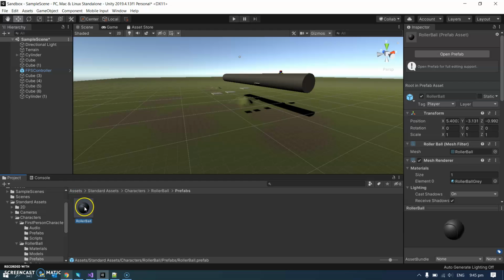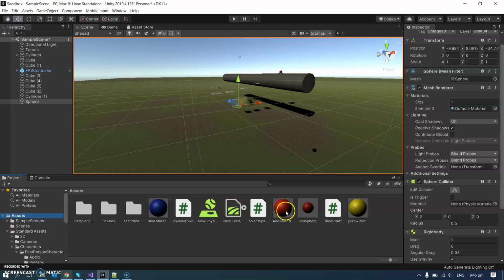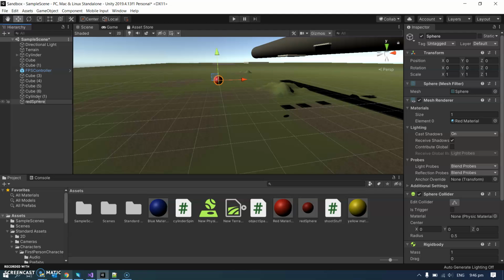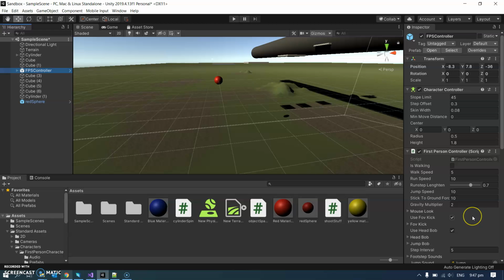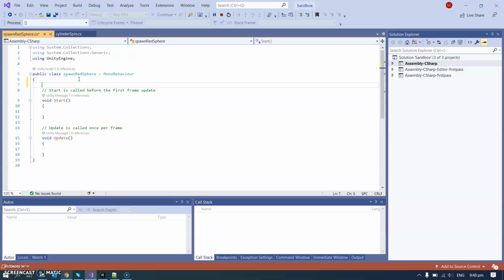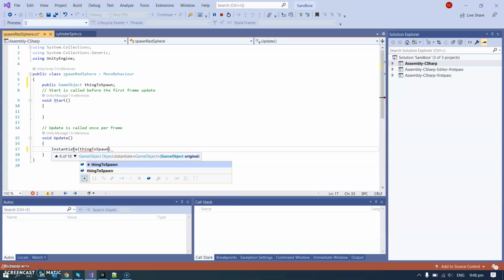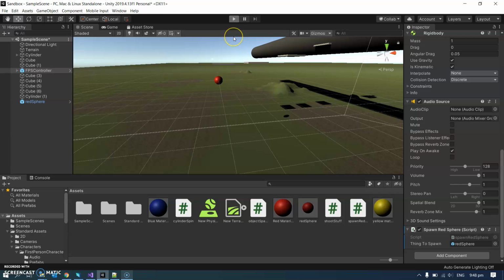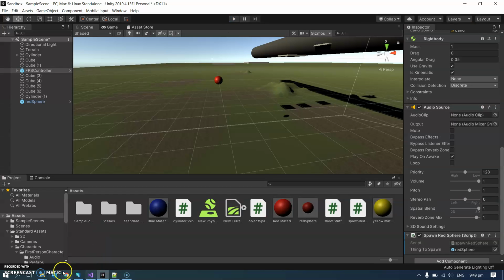Spawn (instantiate) in Unity - 1